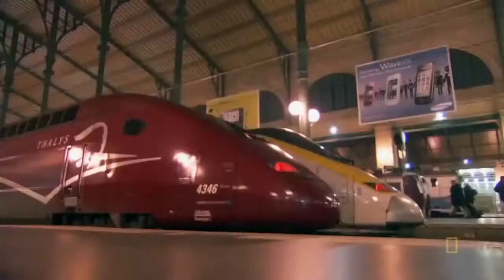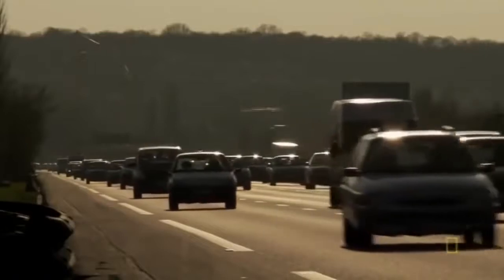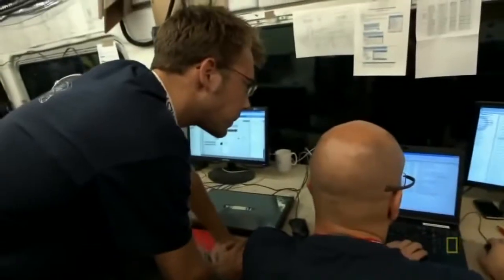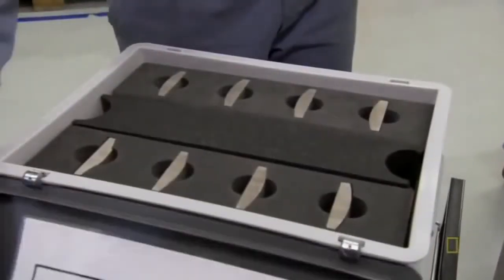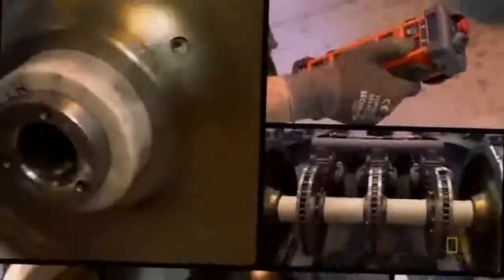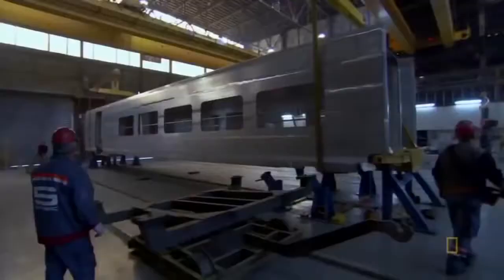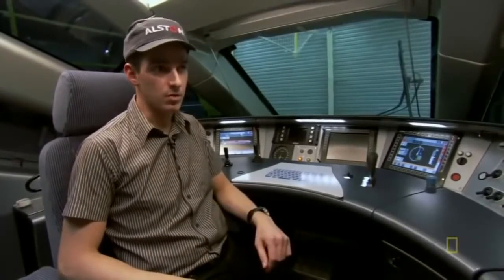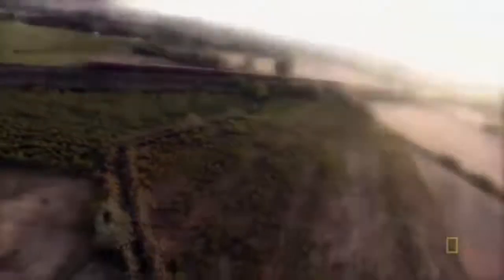Europe's Fastest High Speed Train